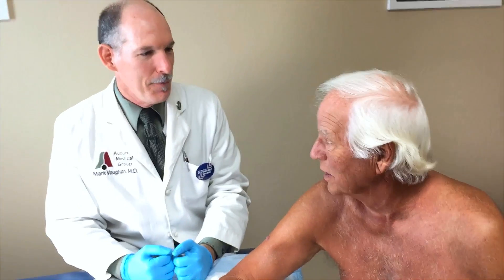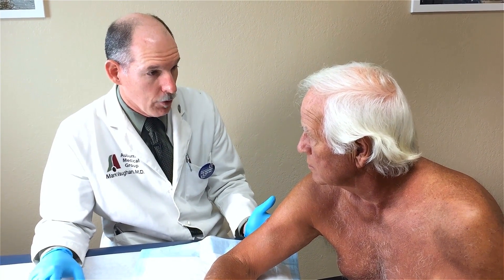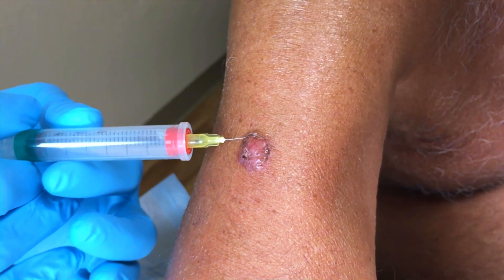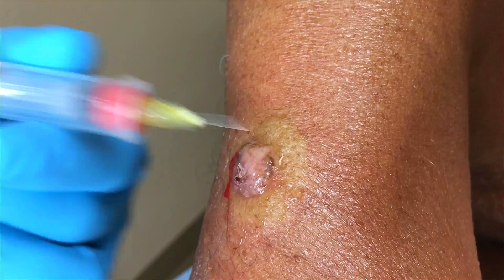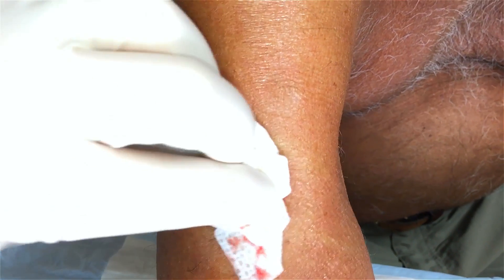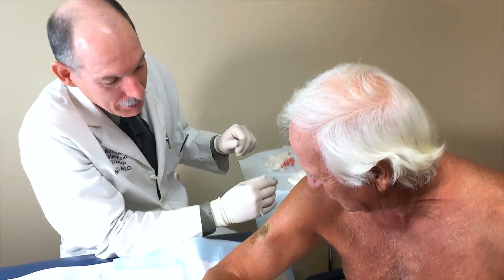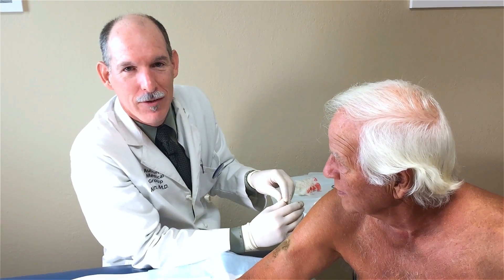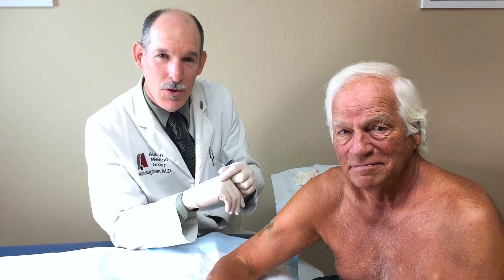Basal Cell Biopsy | Auburn Medical Group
A large shave biopsy is performed on a patient's arm to rule-out squamous cell carcinoma or basal cell carcinoma.

Johnny had a suspicious skin lesion which could very likely be a form of skin cancer.

We have options for how to address suspicious lesions like this.  They fall into two major categories of biopsy and destruction.

A biopsy is a sampling of the lesion, sometimes the entire lesion to establish a definitive diagnosis through an evaluation of the sample.  The biopsies we obtain are treated chemically to allow a Pathologist to cut the lesion into microscopically thin slices which are evaluated with a microscope. Special stains are used on the sample to help distinguish various types of diseases and cancers in this evaluation.  Once we know that a cancer is present, we want to know if all of the cancer was removed.  This is evaluated by seeing if the edge of the cancer is contained in the sample obtained or if it goes all the way to the edge of the specimen, either the deep margin or the lateral margins.  This determines if further excision will need to be done on the patient to completely remove the cancer.  Some types of cancer can be observed if they extend the edge, others require re-excision.

Some cancers can be destroyed or completely removed by cutting them out or burning them with laser, electricity, or liquid nitrogen.  This is limited to cancers which are less threatening and easier to treat.  Sometimes our shave biopsies for non-pigmented skin cancers are done like Johnny’s, being careful to completely remove the lesion in the biopsy, in hopes that any cancer will be completely removed.

We will often do this approach when we suspect basal cell carcinoma or squamous cell carcinoma.  It is not appropriate for suspected malignant melanoma which tends to be more aggressive and spreads to distant areas of the body.

If we find that Johnny had a basal cell carcinoma or squamous cell carcinoma, and it was completely removed, we will have him come back for routine skin checks annually.

We also encourage you to sign up for our email list at auburnmedicalgroup.com so you won’t miss upcoming announcements related to this channel.